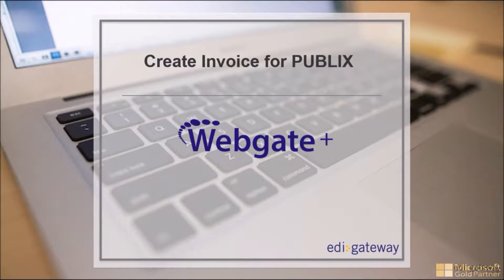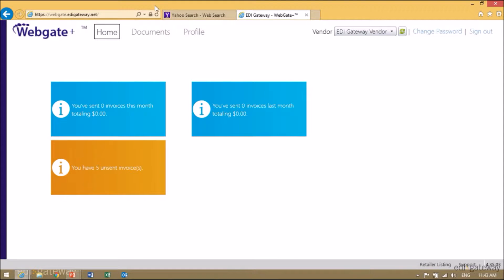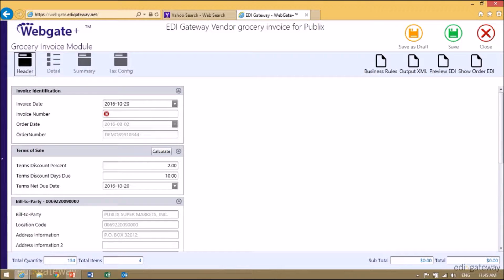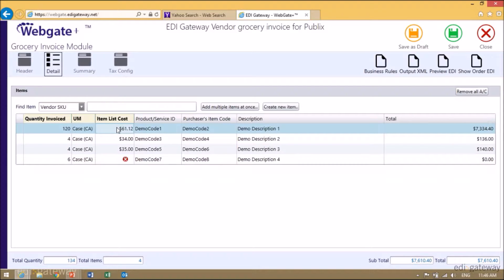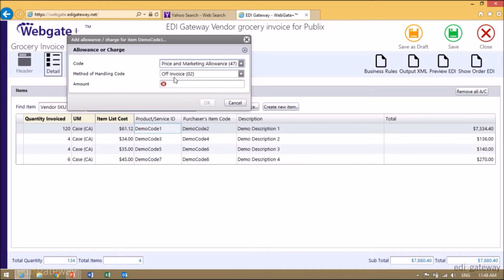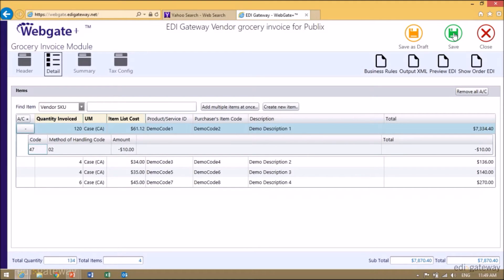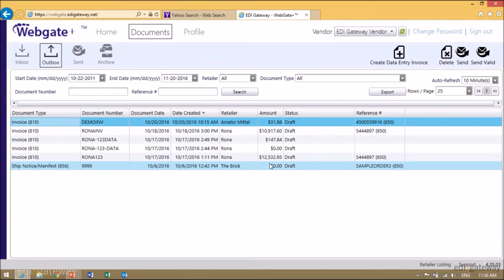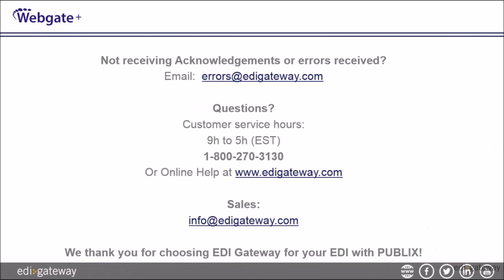EDI PUBLIX - Creating an invoice by EDI Gateway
Welcome to our video tutorial on how to create and send your invoices for Publix using EDI Gateway web  portal Webgate +.

→ To help you start : EDI with Publix: what you need to know to become EDI compliant with Publix

If you notice any trouble with creating your invoice, please first check if your retailer profile is correctly set up

→ Who is EDI Gateway ?
EDI Gateway provides complete outsourcing Electronic Data Interchange solutions and Managed Services. We make processing transactions easier within the supply chain while allowing you to do business with specific transactions according to your own needs in e-commerce and core competencies. Our expertise will guarantee you that your documents will be in compliance with your industry.

Thank you for choosing EDI Gateway !